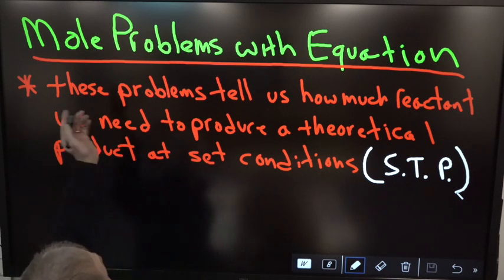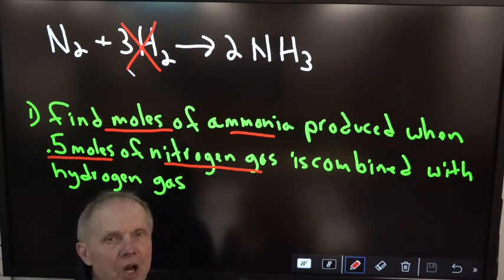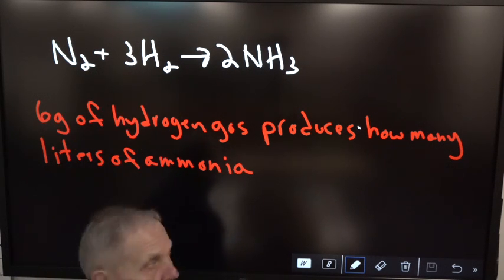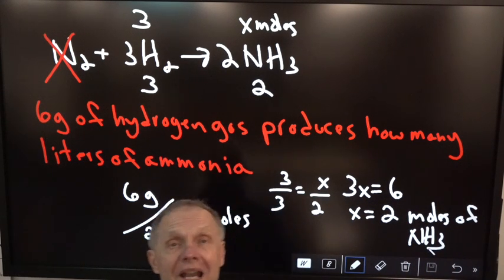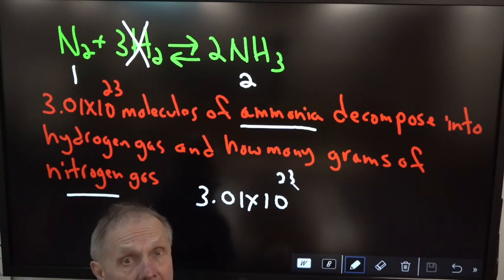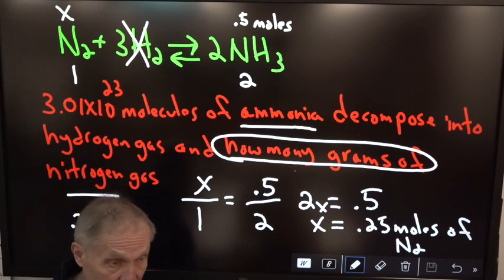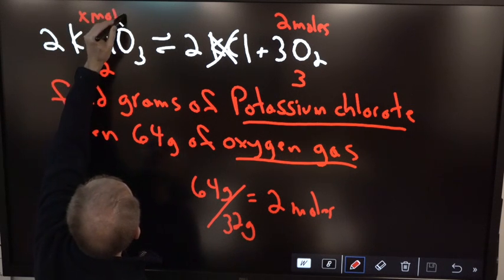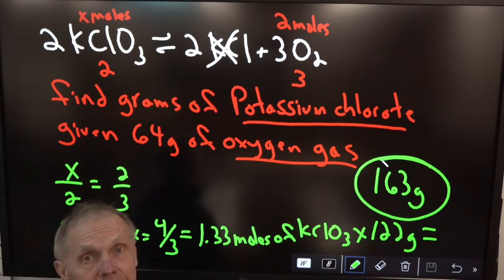Mole Problems with Equation # 30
This video is how to solve a mole problem with an equation by using the ratio method